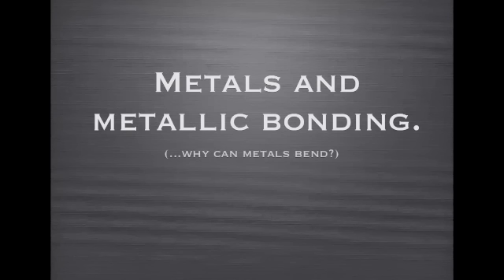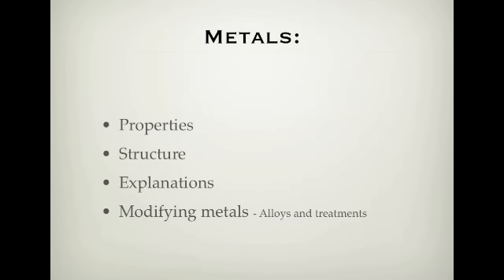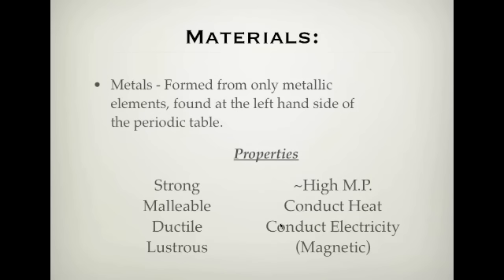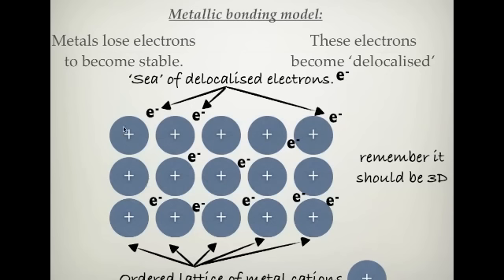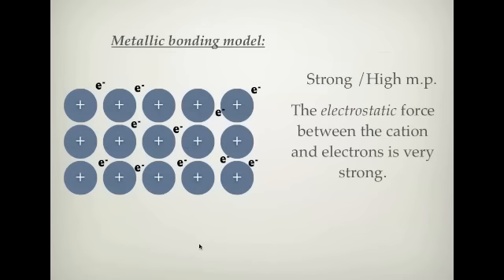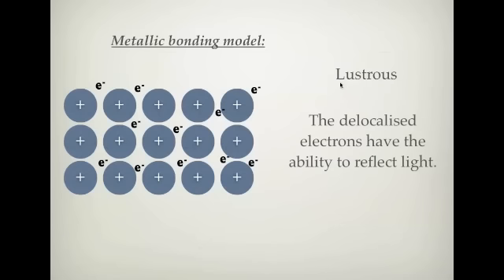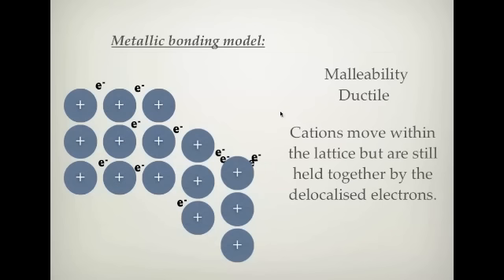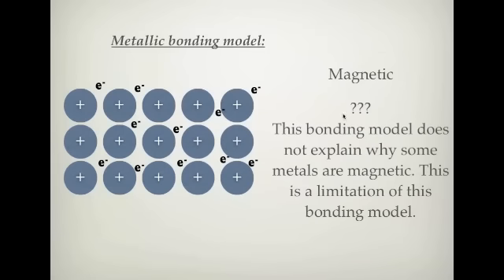VCE Chemistry: Unit 1: Metals p1: Properties and Structure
A short look at the basic properties exhibited by metals and how these can be explained by the metallic bonding model.